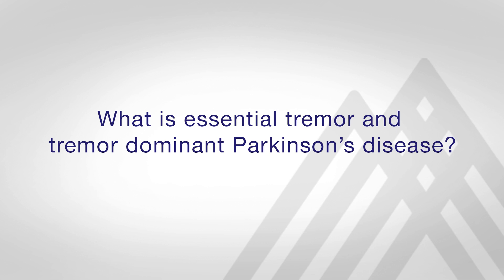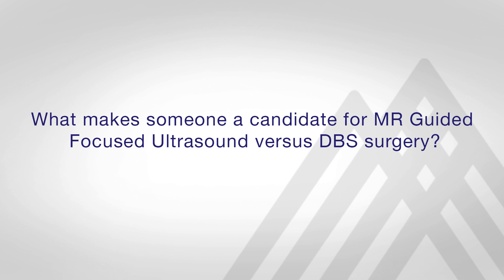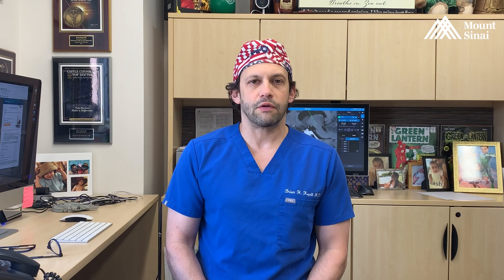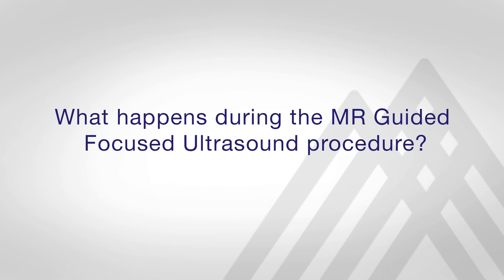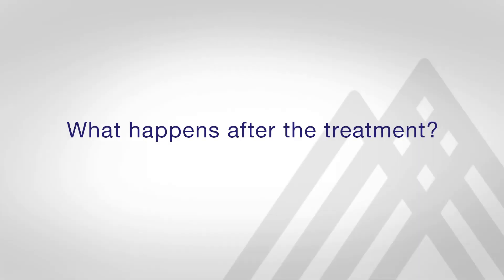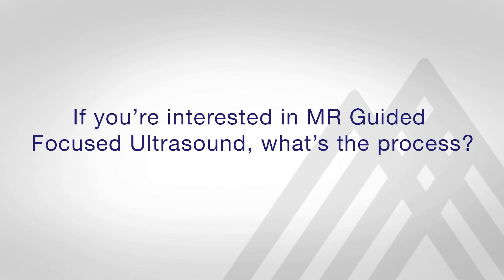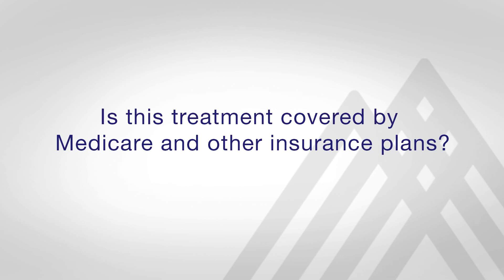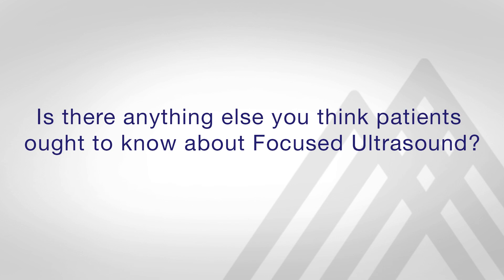MR Guided Focused Ultrasound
Dr. Brian Kopell, Director of the Center for Neuromodulation, discusses MR Guided Focused Ultrasound (FUS), a treatment for EssentialTremor or tremor-dominant Parkinsons disease patients who have not responded to medication.